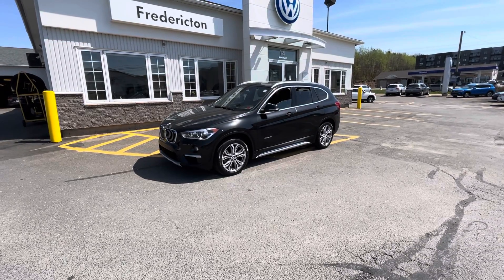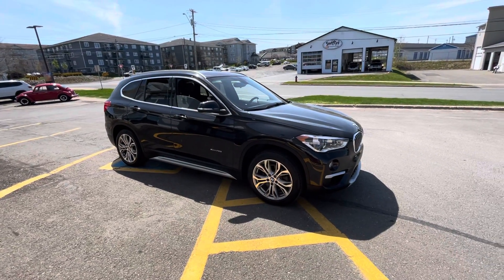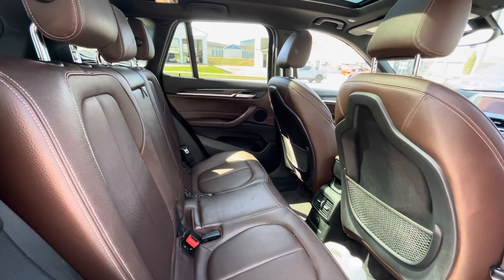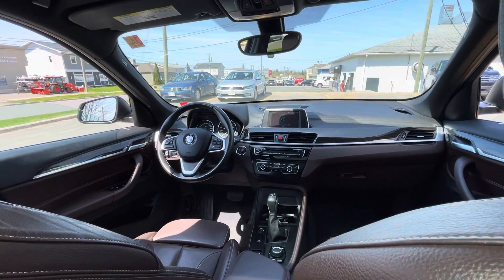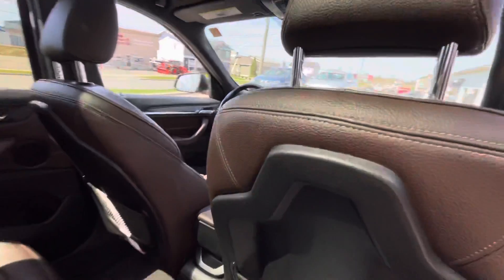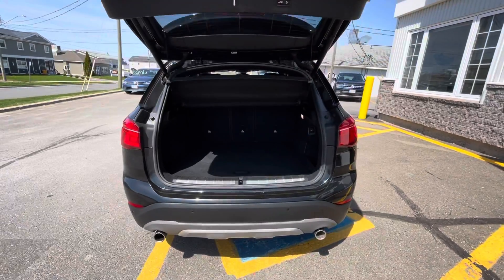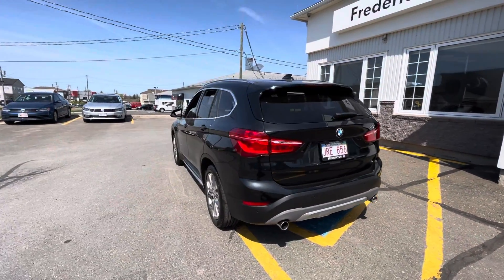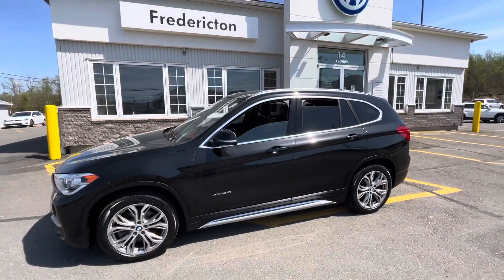2018 BMW X1 @ Fredericton VW